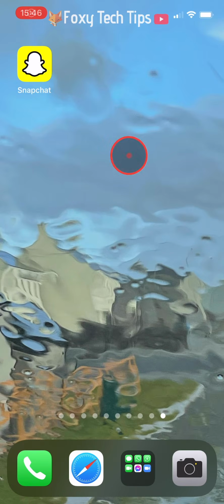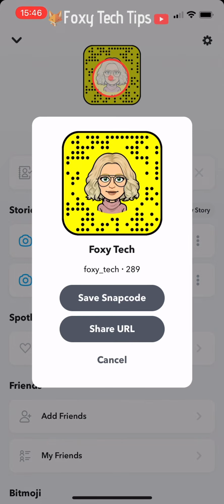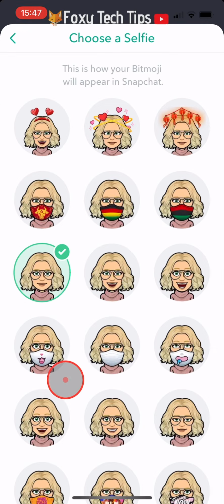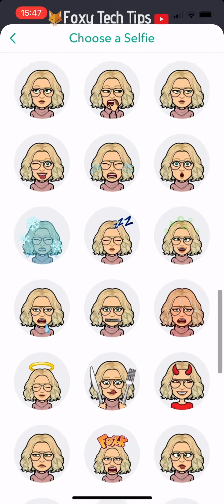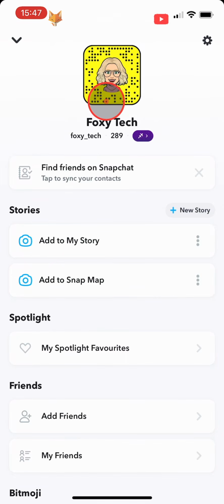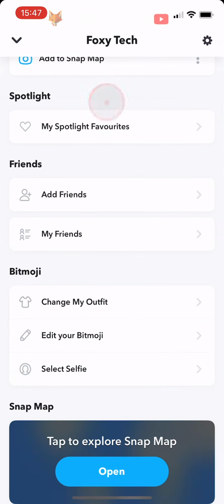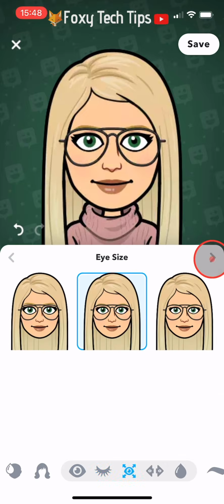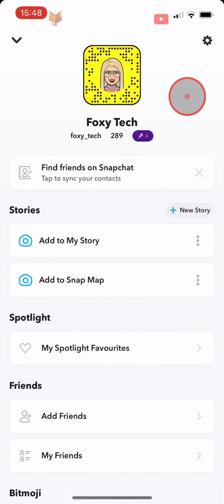How To Change Snapchat Profile Picture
Easy to follow tutorial on changing the profile image of your Snapchat profile! Do you want to change how your Snapchat bitmoji avatar looks? Learn how to change your Snapchat profile picture now!

Steps:

- You are no longer able to add an actual profile photo in Snapchat, but I will show you how to change your Bitmoji selfie picture and how to edit your Bitmoji to change how it looks.

- The first thing to do is open up the Snapchat app and then tap on your Bitmoji or user icon in the top left corner to get to your profile page. Now if you tap on your current Bitmoji at the top of the page you will see that there is no option to change it here. To do so you need to scroll down your profile page a bit and under the Bitmoji heading tap on ‘select selfie’

- Here you have lots of different selfie options for your Bitmoji, you can change the expression, add various different masks, as well as plenty of other effects.

- Choose the selfie that you would like and then tap ‘Done’ at the bottom of the page.

- Your bitmoji selfie will now be changed to whatever you chose.

- If you want to change more than just the expression of your bitmoji, say if you would like to change the hairstyle or makeup for example then you need to scroll down your profile page again and under the bitmoji heading you need to tap on ‘edit your bitmoji’.

- Here you can change everything and anything you would like to about your bitmoji, such as hair colour, hairstyle, eye colour, makeup, clothing etc…

- When you have changed what you would like to, tap save in the top right corner.

- Your bitmoji image will now change to however you edited it.